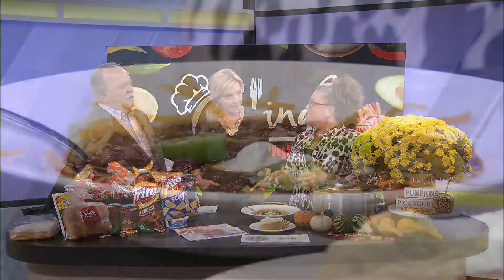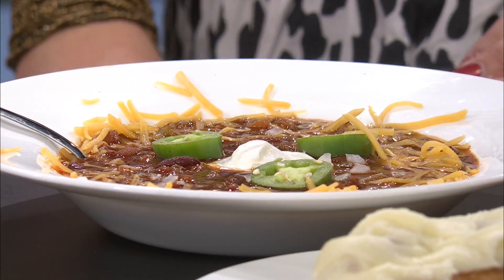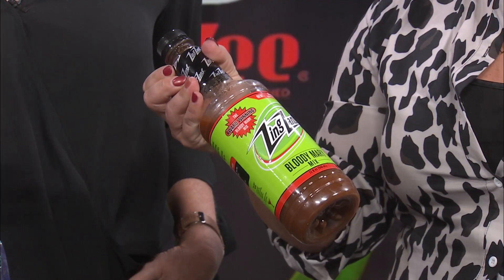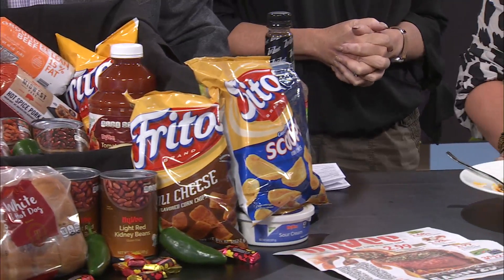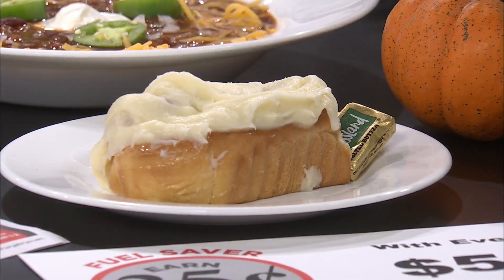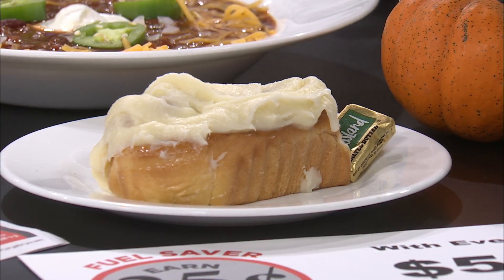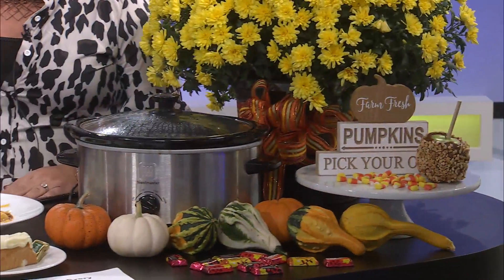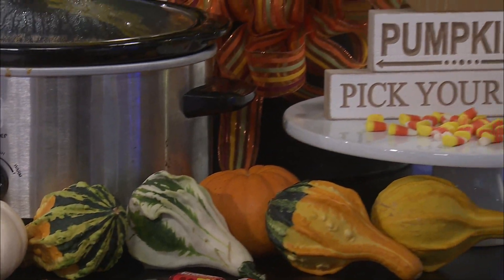HyVee - What's Cooking? - 09/29/21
Springfield's best local lifestyle show.  Let us show you the best to shop and see around the Ozarks!